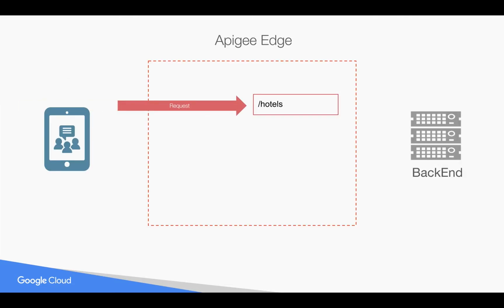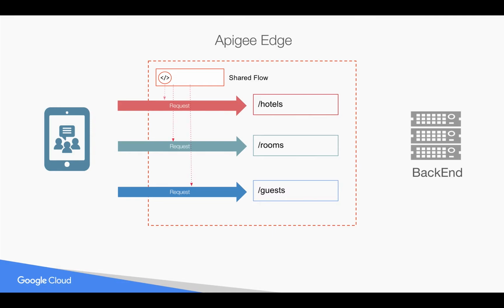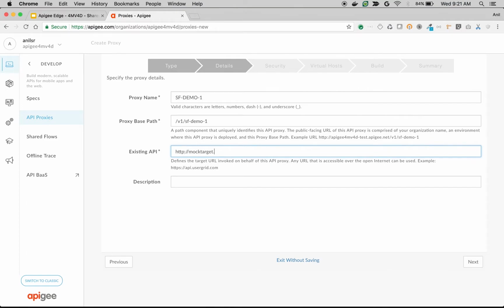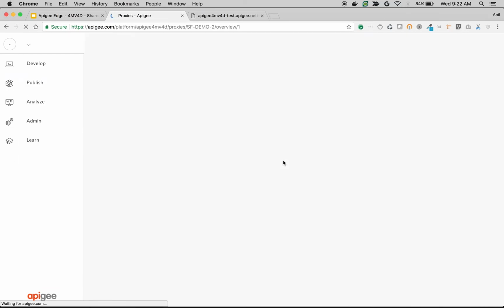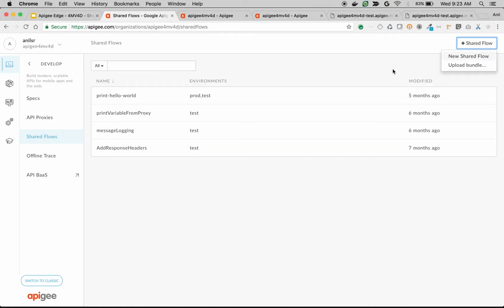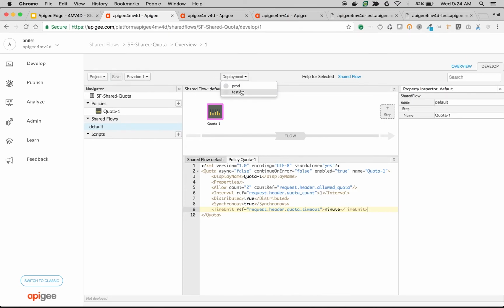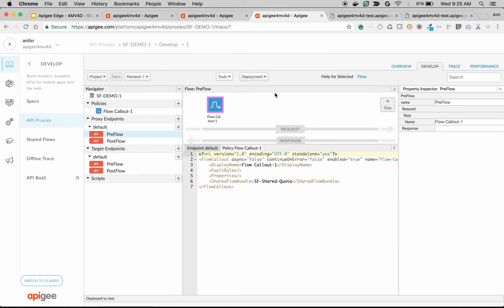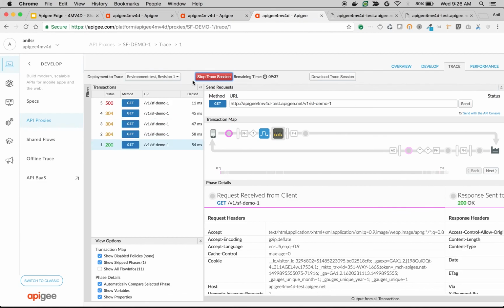Apigee Edge - 4MV4D - Shared Flows - Reuse Policies - S13E01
In this 4MV4D, Find out how you can re-use Apigee Policies using shared flows concept & attach shared flows to API Proxies using flow callout policy.